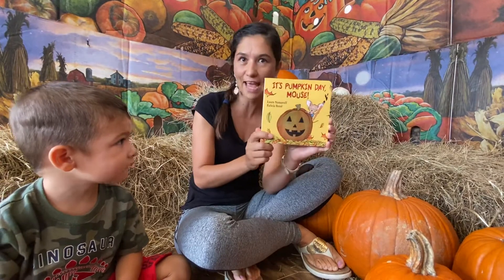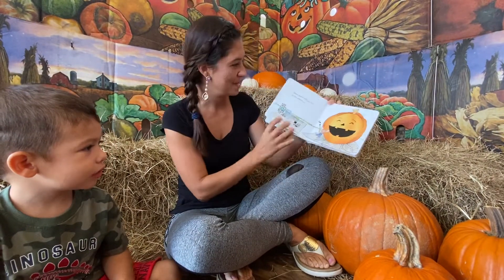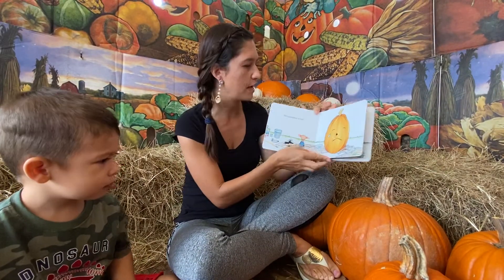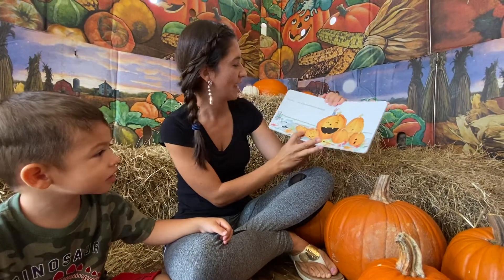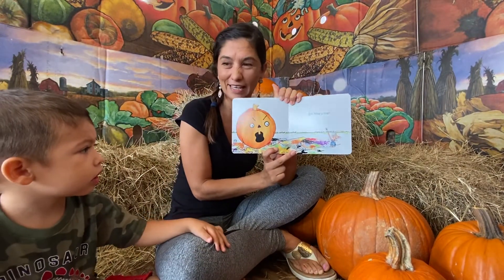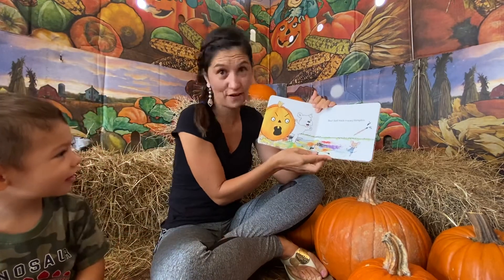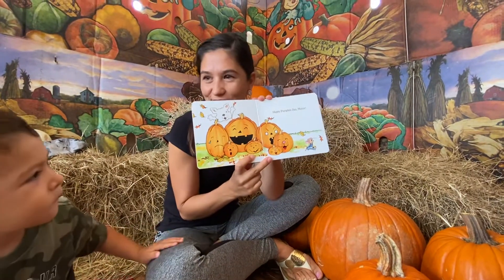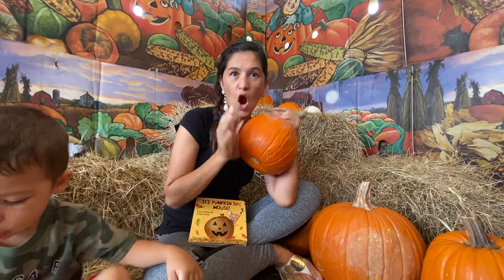Story time: “it’s pumpkin day mouse” pumpkin themed for Toddlers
Read with me “It’s Pumpkin Day Mouse” at a pumpkin patch! Great toddler virtual circle time activity

For the rest of the lessons become a little learn club member or check out our pumpkin activities on our